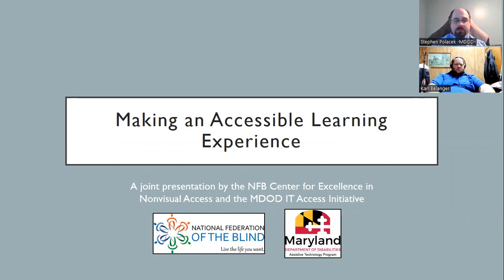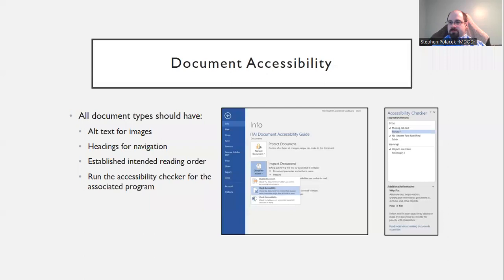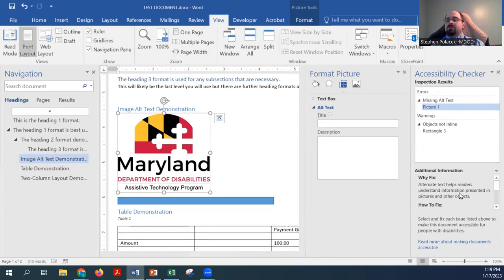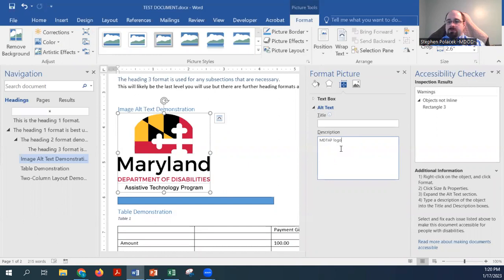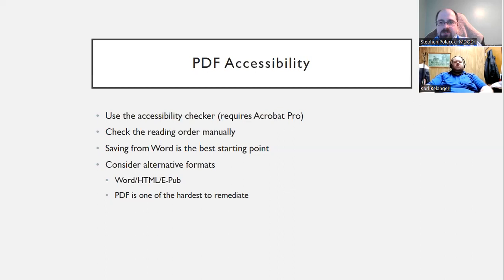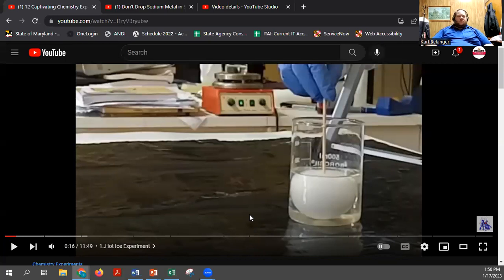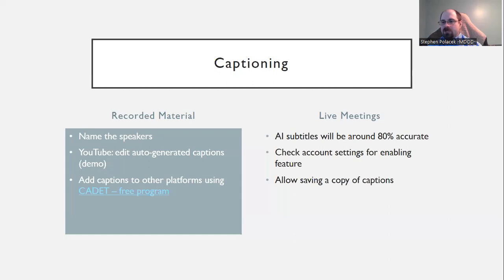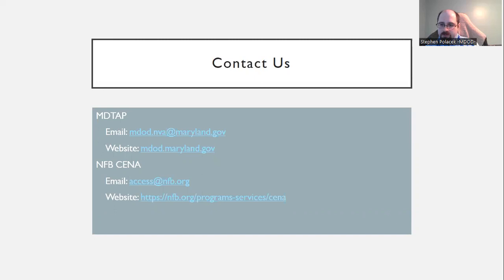Making An Accessible Learning Experience | Jan 2023 - MDTAP & NFB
Join MDTAP's IT Accessibility team and guest presenter, Karl Belanger, from the NFB as we explore best practices and how-to's to ensure an accessible learning experience for students. From creating accessible documents to understanding accessibility in learning management systems, the AT & IT team will guide you through the process of incorporating accessibility into a variety of learning platforms. This session will focus primarily on non-visual access, but will include ways in which educators can incorporate accessibility best practices for students with a wide variety of disabilities.

This webinar was recorded on 1-17-23.  Captioning provided by AI Media.